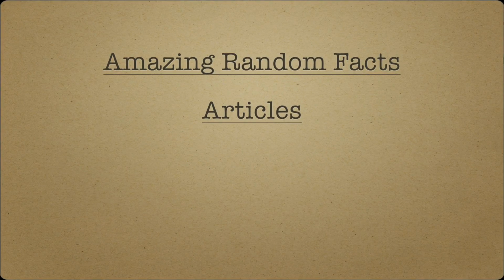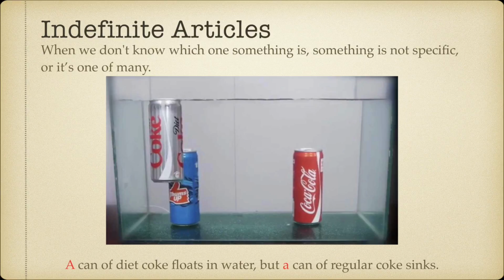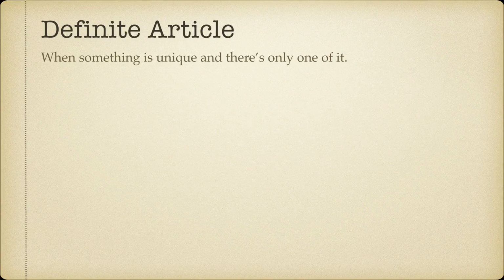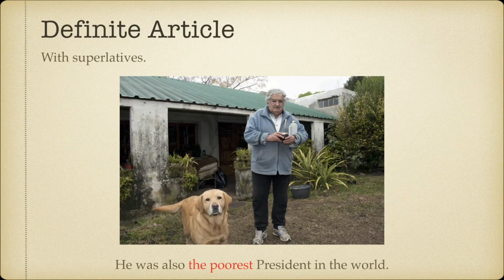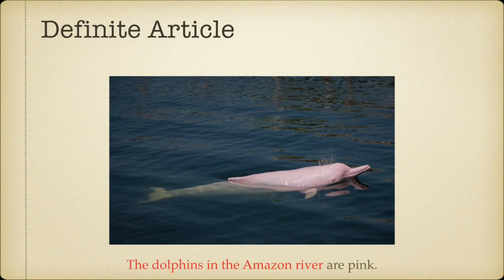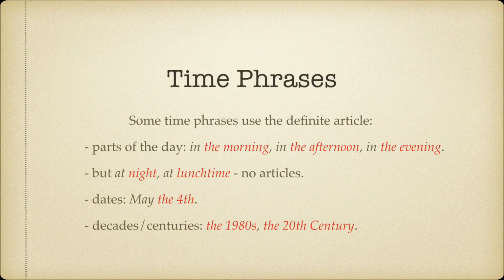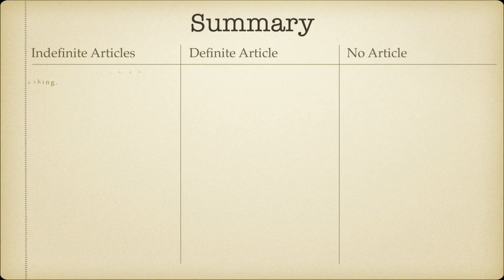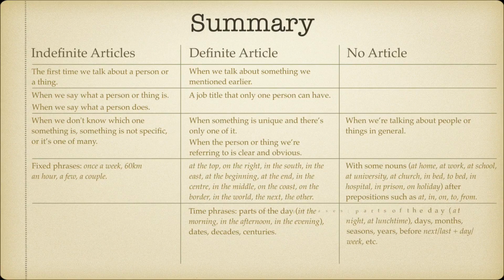Definite Article & Indefinite Article– a an the: Amazing World Facts (ESL Video)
Liven the classroom & teach definite article & indefinite articles (a, an, the) with some amazing world facts. (Intermediate level)

Title of English ESL Video:
Amazing World Facts

Target Grammar:
English Articles (Grammar):
– Definite article.
– Indefinite articles.
– a, an, the.
– Zero article / no article.

Students’ Proficiency Level:
Intermediate level grammar

Suggested Courses:
General English and English for Hotel and Tourism.

Instructions:
– Play the video in class after delivering a warm-up activity first.
– Pause the video whenever the narrator asks students a question to give students time to answer. For example, after elicitations and concept checking questions (CCQs).

Summary of English Grammar:
Approximate chronological order:

We use indefinite articles (a, an):
– for singular countable nouns.
– the first time you talk about a person or thing: An assassin bug kills other insects and wears their dead bodies as armour.
– when you say what a person or a thing is: This is an assassin bug.
– when you say what a person does. For example, their profession or their hobby: She’s a banzai skydiver.
– in exclamations with “what”: What an exciting sport!
– when we don’t know which one something is, when something is not specific, or when something is one of many: A can of diet coke floats in water, but a can of regular coke sinks.
– with some fixed phrases: once a week, 60km an hour, a few, a couple. E.g. Eating a few pieces of dark chocolate a day can be good for your body.

We use the definite article (the):
– when we talk about something we mentioned earlier: There is a swing in Ecuador. The swing has no safety measures and hangs from an old treehouse.
– when something is unique and there’s only one of it: The Hawaiian alphabet has only 12 letters.
– when the person or thing you’re referring to is clear and obvious: In Australia only 2% of the population lives within the yellow area.
– for job titles that only one person can have: Jose Mujica was the President of Uruguay.
– with superlatives: He was also the poorest President in the world.
– with some fixed phrases: at the top, on the right, in the south, in the east, at the beginning, at the end, in the centre, in the middle, on the coast, on the border, in the world, the next, the other. E.g. There is an underwater waterfall on the coast of Mauritius. It’s located in the south of the island.

We don’t use articles:
– when we’re talking about things in general: Dolphins can only sleep with half their brain. Compare this with:
– A dolphin can only sleep with half its brain.
– The dolphins in the Amazon River are pink.
– with some nouns: at home, at work, at school, at university, at church, in bed, in hospital, in prison, on holiday (after prepositions such as “at”, “in”, “on”, “to”, “from”.) E.g:
– Norway allows students from around the world to study at any public university in their country for free.
– This is the world’s most annoying alarm clock. If you don’t get out of bed in time, it runs away and hides from you.
– before meals: You should never skip breakfast. It’s the most important meal of the day.

Time phrases – definite article:
– parts of the day: in the morning, in the afternoon, in the evening.
– dates: May the 4th is the international Star Wars day.
– decades.
– centuries: The 20th Century is actually the 1900s. So right now we’re in the 21st Century.

Time phrases – zero article / no article:
– parts of the day: at night, at lunchtime.
– days.
– months.
– seasons.
– years.
– Example 1: In Russia, winter starts in December and ends in February.
– Example 2: In the winter, the average temperature is lower than -50 degrees Celsius.
– before: next/last + day/week, etc.
– Example 1: I saw David last Saturday.
– Example 3: It’s the last day of school. (We use the here, because we’re talking about the last or final one.)

Summary table